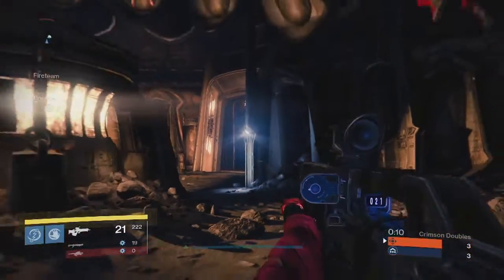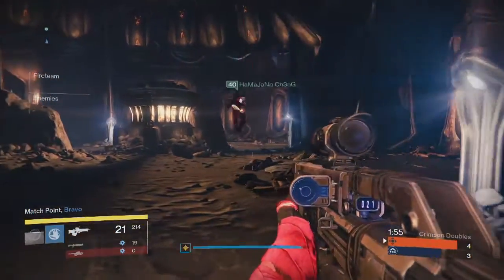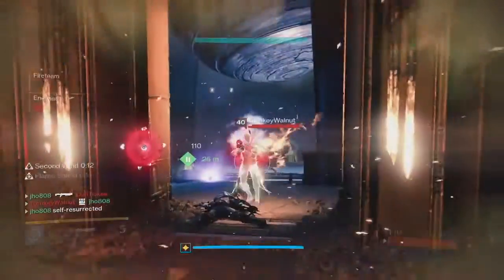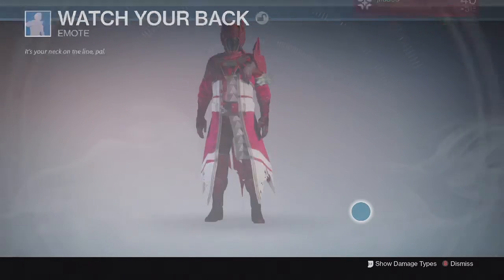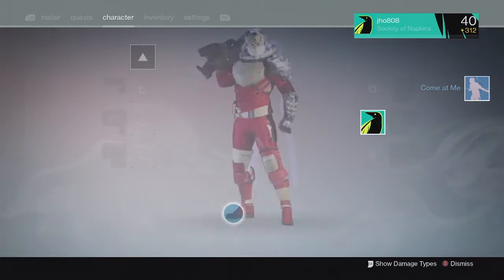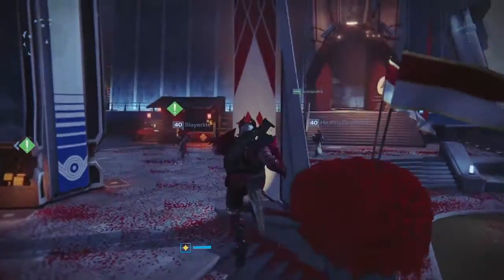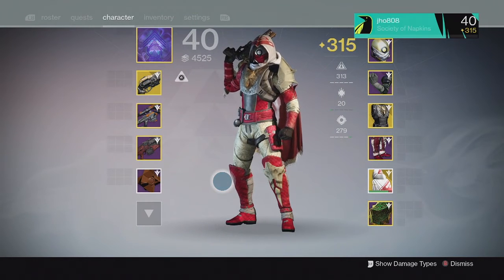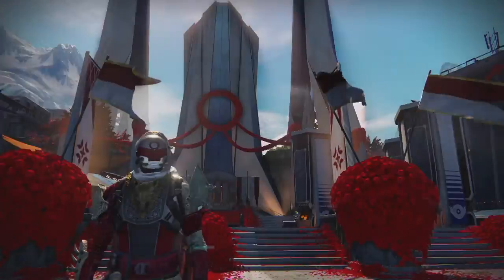Destiny Taken King - Crimson Doubles Loot x3 & Thoughts on Crimson Days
Here is my rewards and thoughts of the Crimson Days event that ran from Feb. 9-16, 2016.